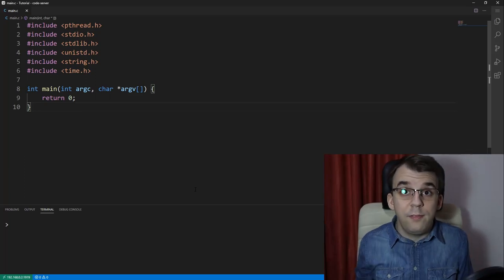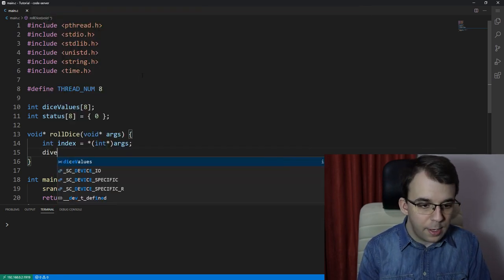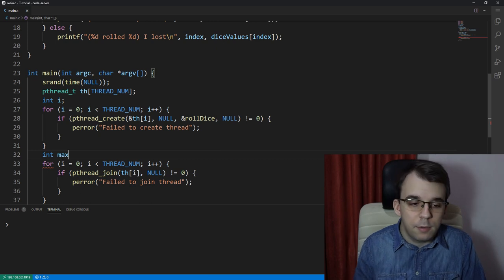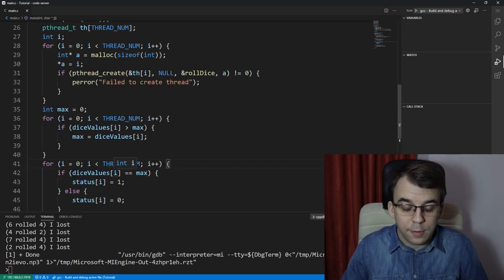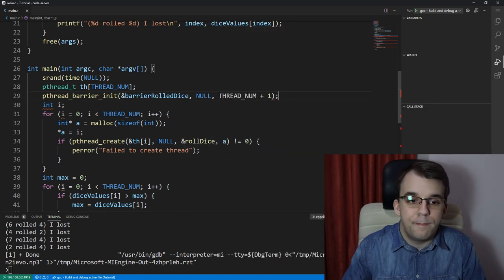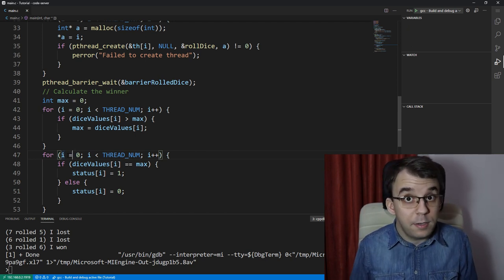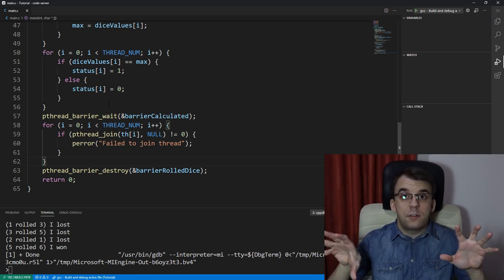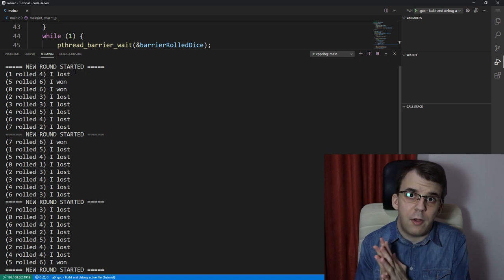Practical example to barriers (pthread_barrier)